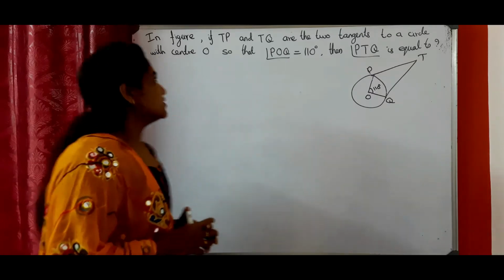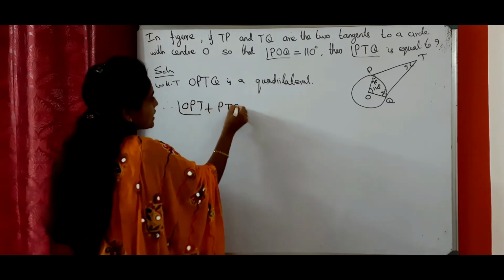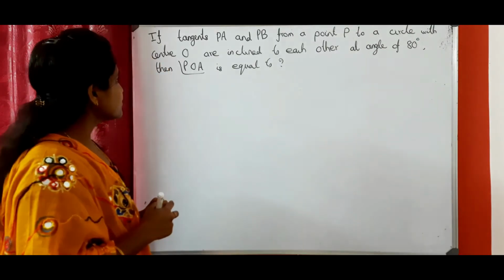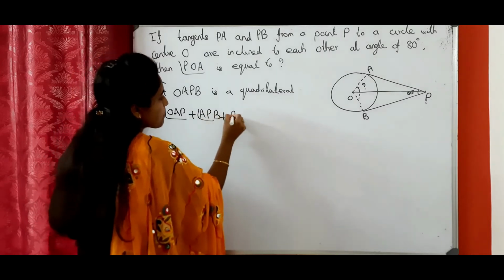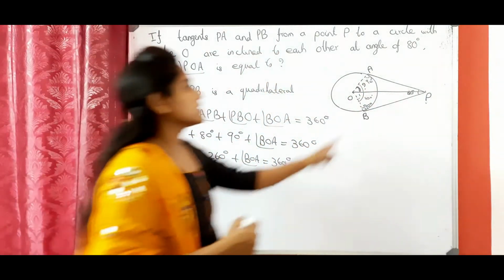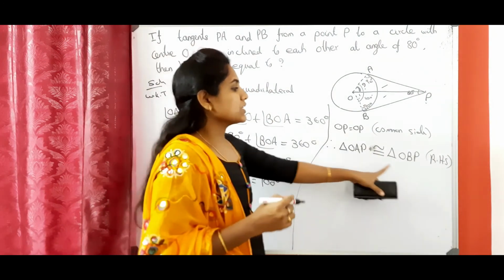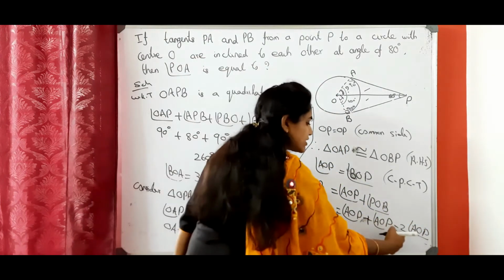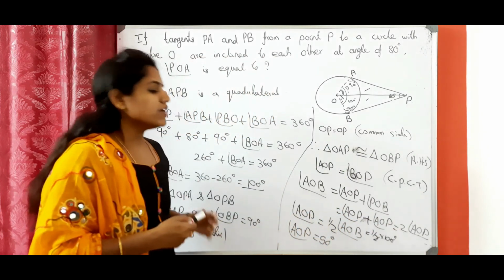Circles /(NCERT/CBSE)/Class-10/ SSLC/Chapter- 4/ Part- 4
Lesson: Circles
Syllabus: NCERT/CBSE
Class: Class-10/ SSLC
Chapter: Chapter- 4 / Part - 4
Karnataka state board(English medium)
Exercise 4.2
Problem number 2 and 3